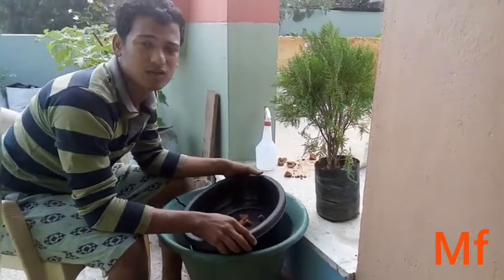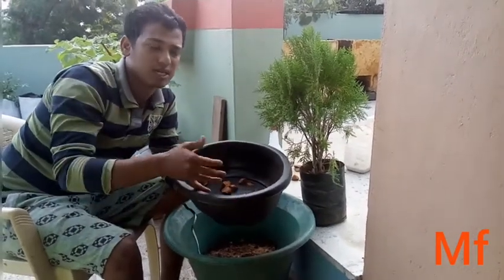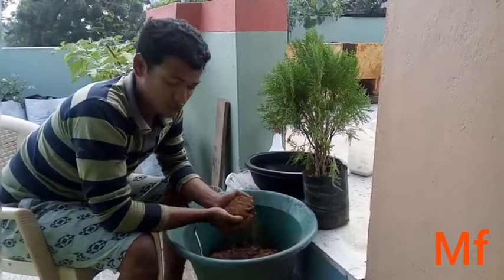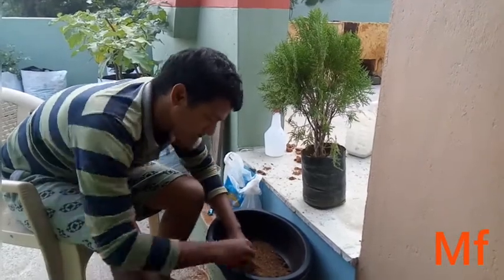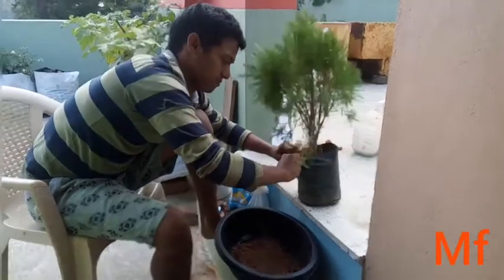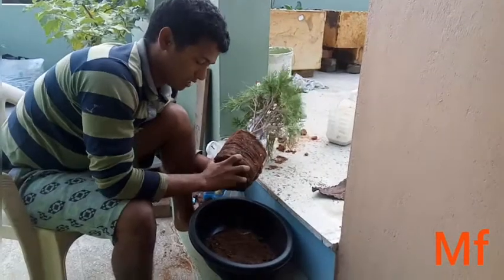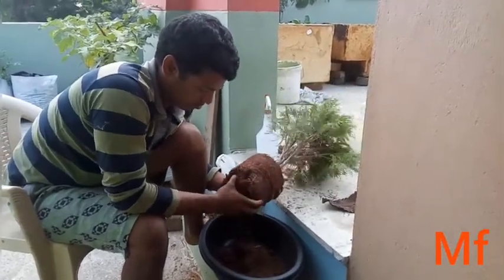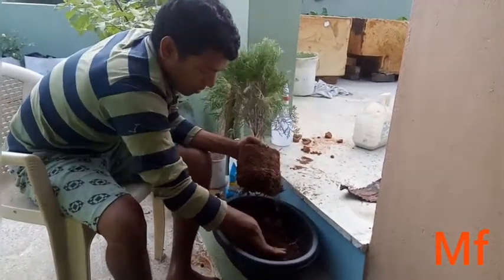How to grow a Bonsai tree I simple steps for beginners. I Planting Thuja Bonsai tree in Tamil.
A fantastically colored slow growing dwarf evergreen conifer with a dense, conical to round growth habit. With sprays of yellow-green foliage become an intense shade of vibrant yellow in the summer, before taking on a bronze tinge in the winter. It has been loved by gardeners for over a hundred years.

Styles:

Formal upright, Informal Upright, Slanting, Twin-trunk, Clump

Location:

Outdoor

Position:

If positioned in full sunlight it will show off its varying bright colours through to the years. During the coldest months it may be necessary to protect the pots from freezing. Store under a bench or in a cool glass house.

Watering:

Water well during the growing season. Prefers a moist soil but ensure the soil does not get water logged.

Feeding:

Feed all biweekly between Spring and Autumn with a balanced fertiliser. Switch to a low nitrogen movie in autumn.

Leaf and Branch Pruning:

Pinch off growing tip anytime during the growing season. Reduce excessive branchlets to 2 or 3. Remove excessive foliage to ensure that light gets into the deeper parts of the tree otherwise die back of inner branches occurs and is unlikely to grow back again.

Re-potting & Growing Medium:

In early spring or late summer early autumn. Use a well drained soil.

Wiring:

While shaping is usually carried out with pruning and pinching you can wire at most anytime of the year. Ideally though it is best to do end of summer and early autumn before the winter makes the branches difficult to work with.